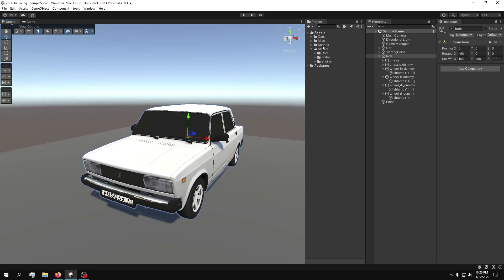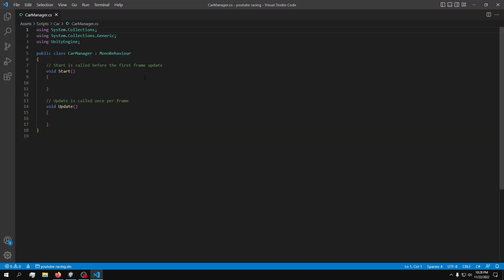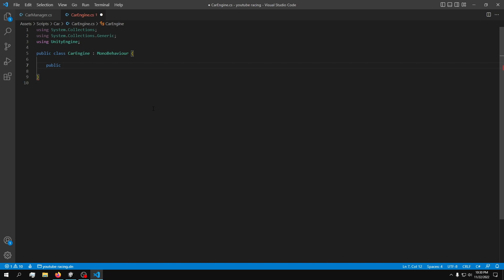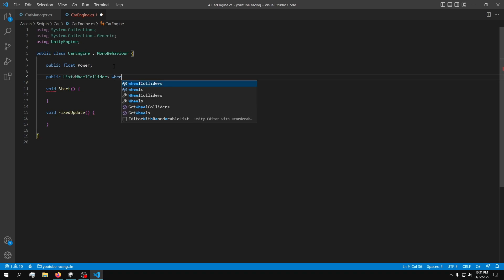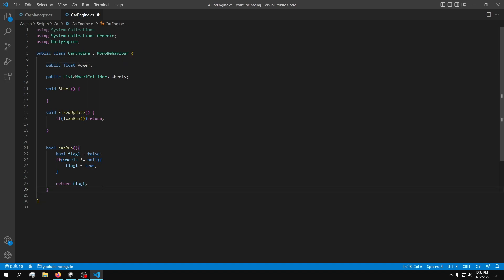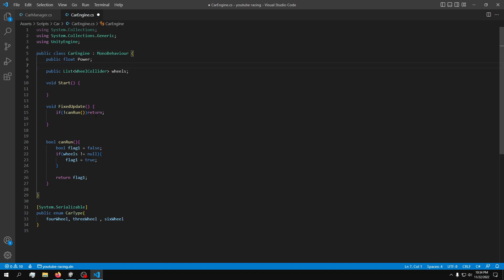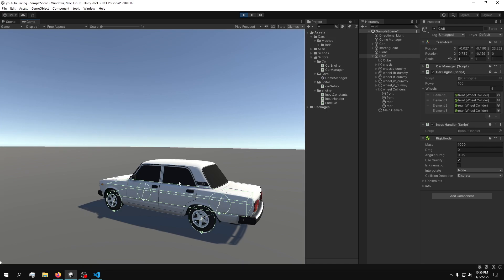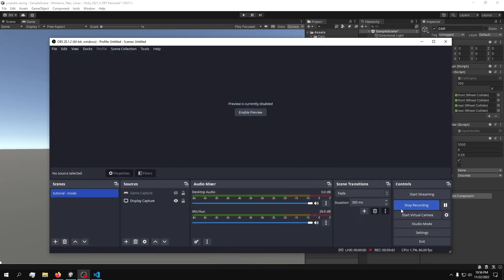How to make a mobile racing game - Animating wheels (02)